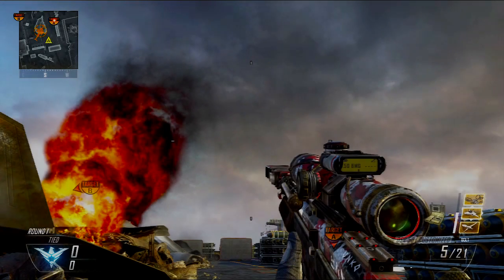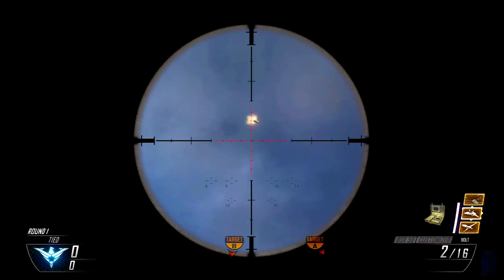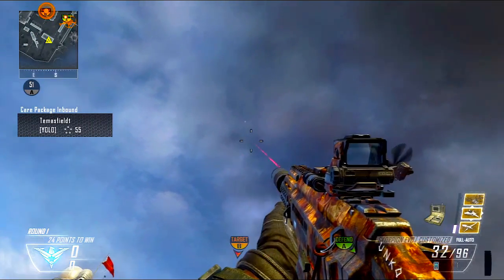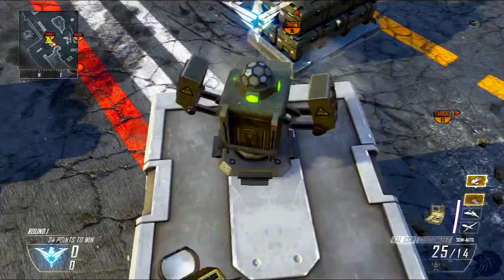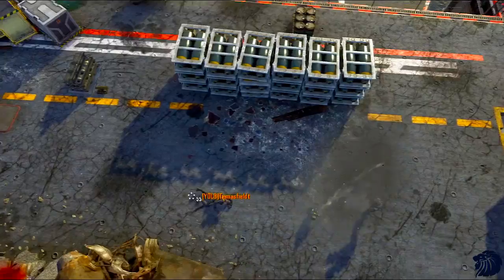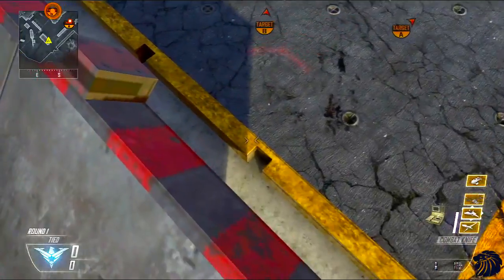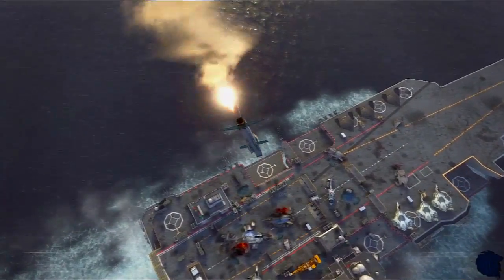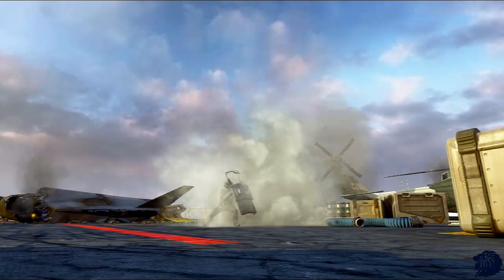How To Destroy A Hellstorm Missile In Black Ops 2! BEST WAYS To Stop A Hell Storm (BO2 Tips&Tricks)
These are the best ways to destroy the hellstorm missile scorestreak in black ops 2 and survive the explosive missile, I walk through the effective and not so effective ways, some might surprise you, Enjoy.

►Best Capture Card For YouTube!